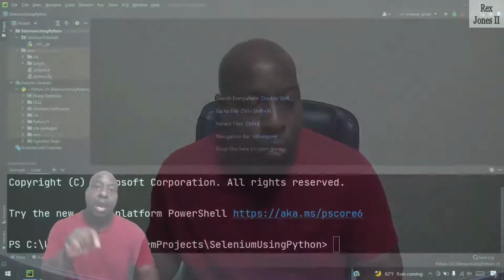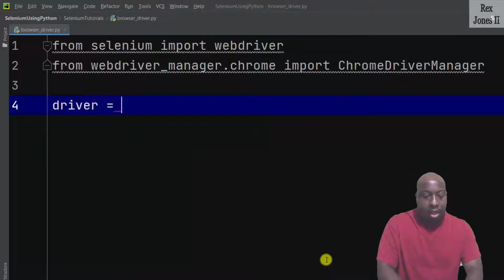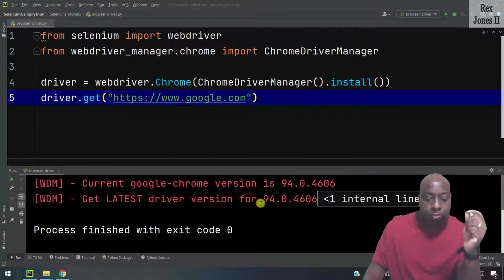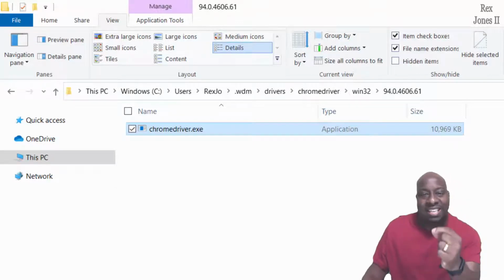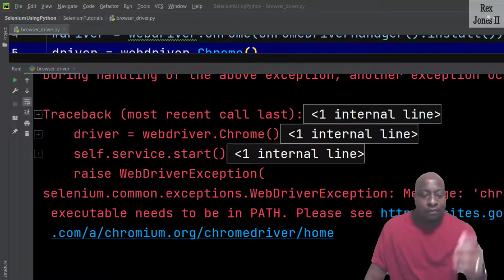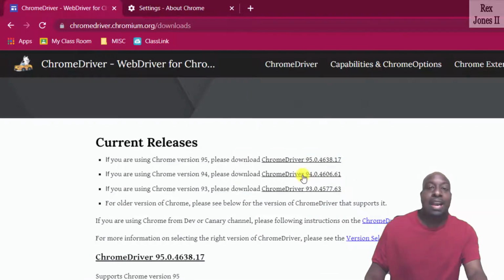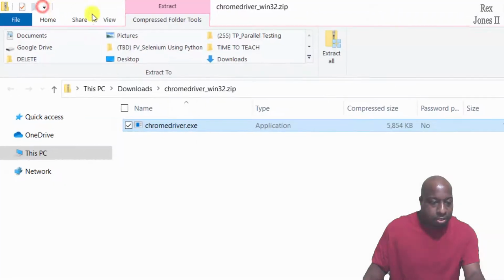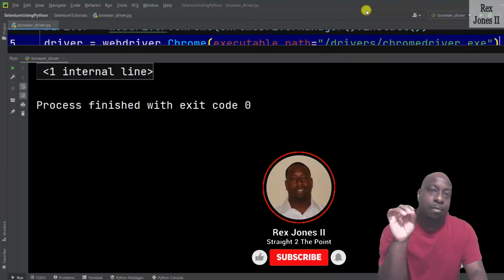✔ Selenium WebDriver-Manager: Install Browser Drivers For Python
(00:00:00) Introduction
(00:00:29) Install webdriver-manager
(00:01:04) Load Web Page via ChromeDriverManager
(00:02:26) Explanation of webdriver-manager Process
(00:03:36) Download chromedriver.exe